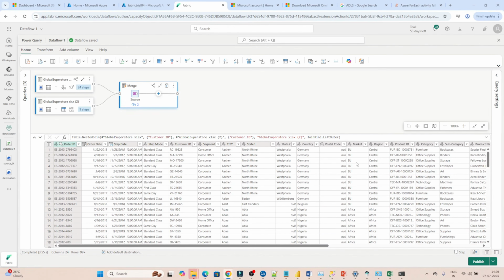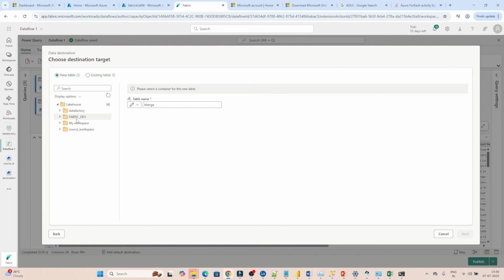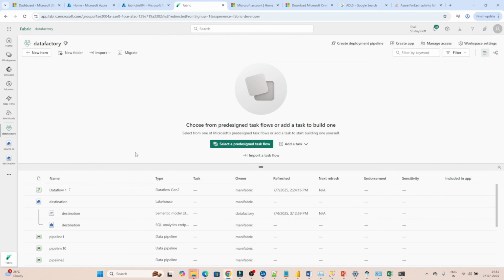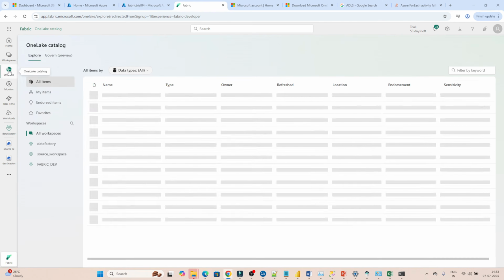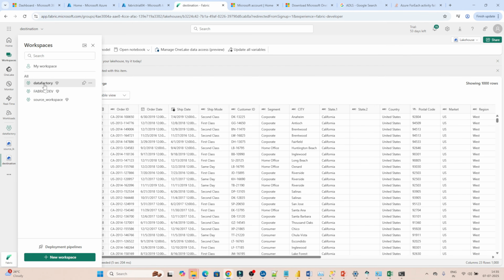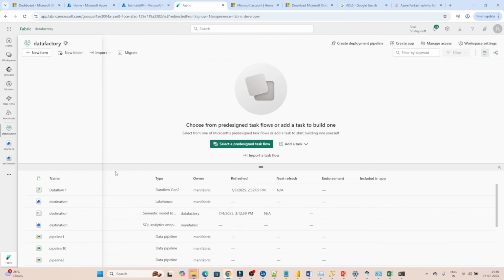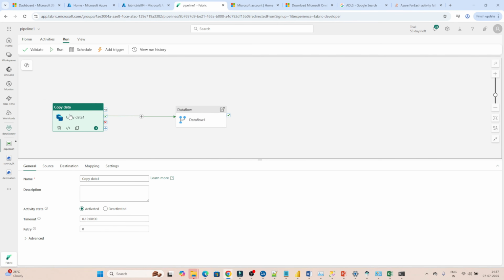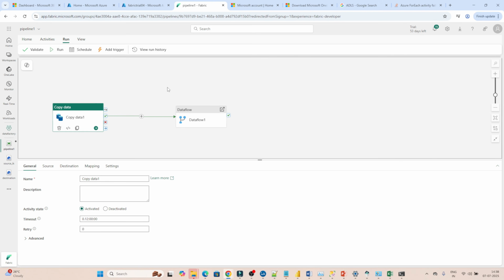39. 📥 Load Data to Lakehouse or Warehouse in Dataflow Gen2 | Microsoft Fabric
📊 In this video, learn how to load data to destinations like Lakehouse, Warehouse, or Datamart using Dataflow Gen2 in Microsoft Fabric. We’ll guide you through the steps to publish and save transformed data using Power Query with no code.

🧠 What You’ll Learn:

How to set the destination for your Dataflow Gen2

Load to Lakehouse tables (Delta format)

Load to Synapse Warehouse or Datamart

Configure table names, modes (append/overwrite)

Tips to organize and refresh data for analytics

🚀 Whether you’re building a BI dashboard or preparing a gold layer dataset, this tutorial is your go-to for efficient data loading in Fabric.

📽️ Chapters
⏱️ 0:00 - Introduction